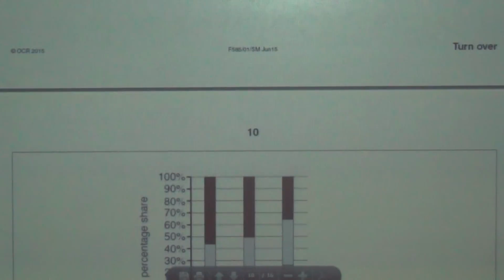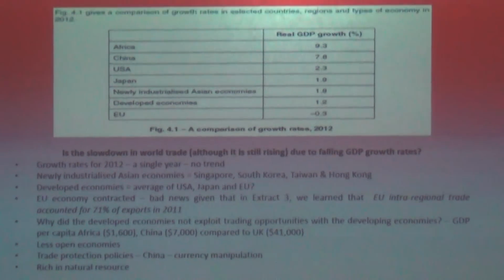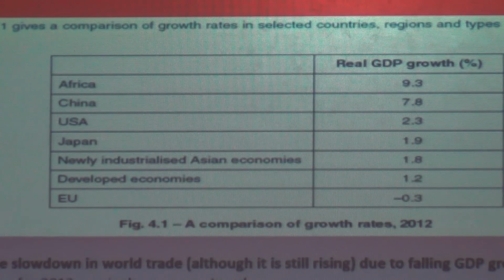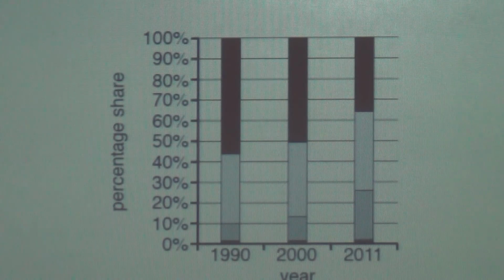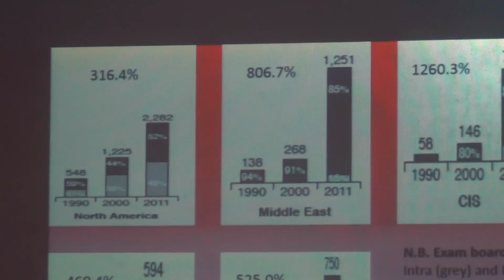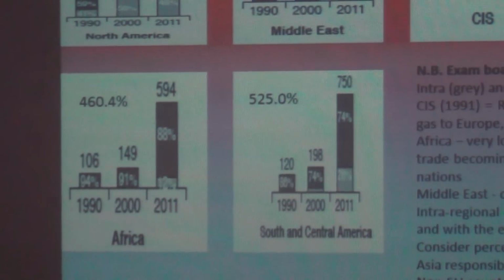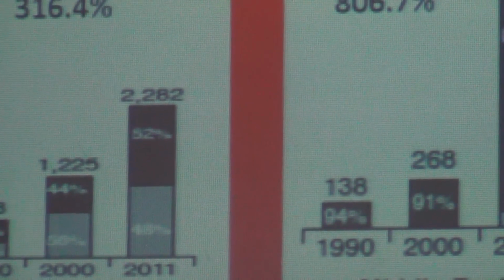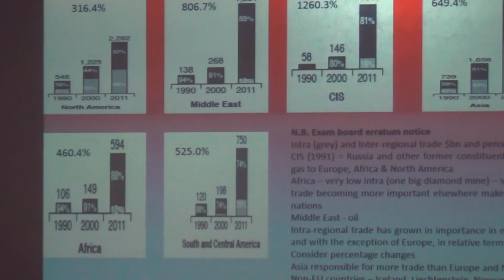F585 Global Economy - Extract 4 Erratum Notice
Erratum Notice and amended analysis of Extract 4